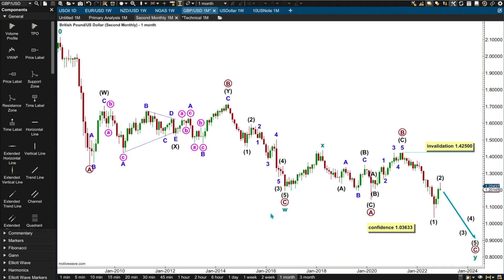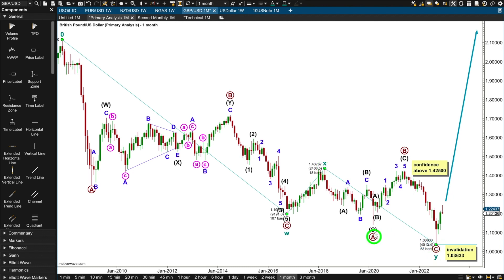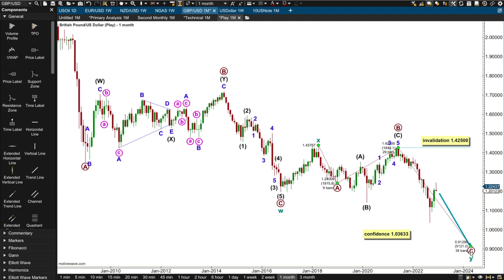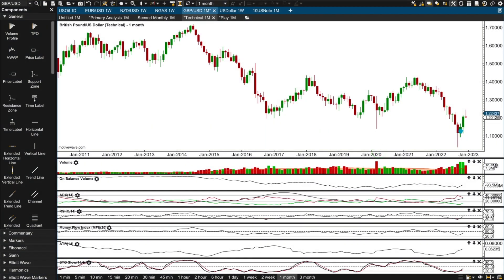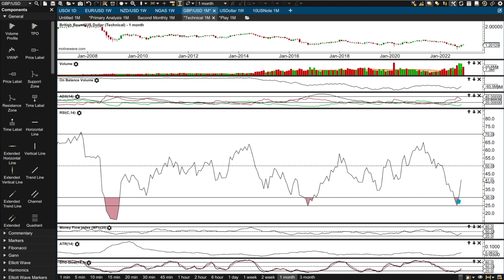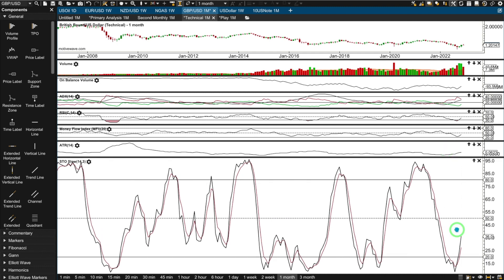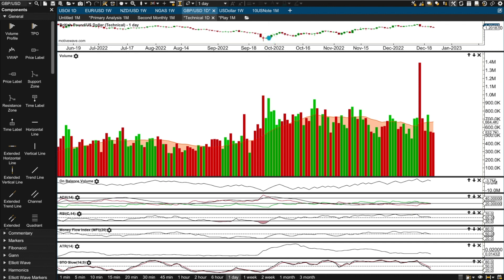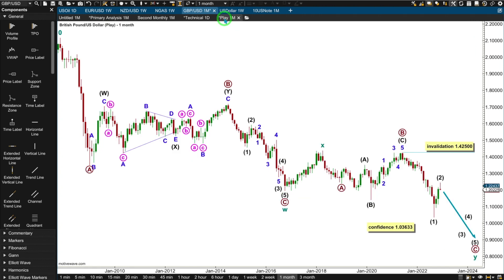GBPUSD: Elliott Wave and Technical Analysis on 22nd Dec 2022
Get your FREE copy of the eBook "Technical Analysis Basics"

Elliott Wave Technical Analysis for [market name] by Lara Iriarte CMT.

Chapters:
0:00 eBook
0:23 First Elliott wave count
1:41 what about a diagonal?
2:07 First Elliott wave count
4:25 Second Elliott wave count
4:47 working out a third Elliott wave count
8:41 Technical analysis - monthly chart
12:03 Technical analysis - weekly chart
14:50 Technical analysis - daily chart
18:05 Conclusions

it here.